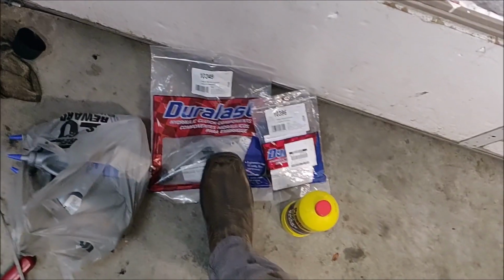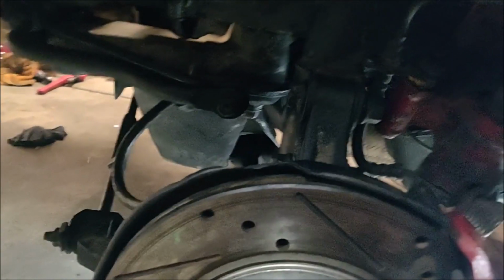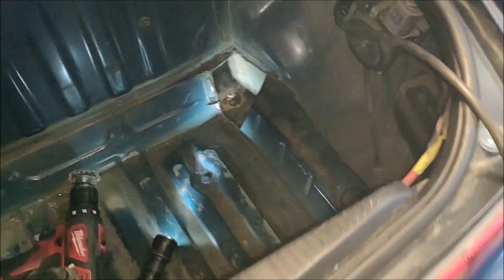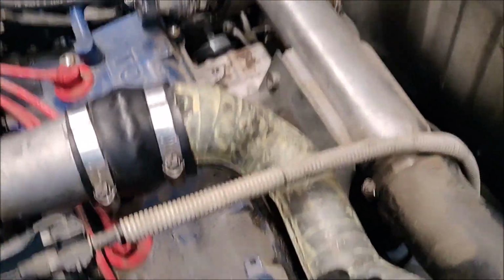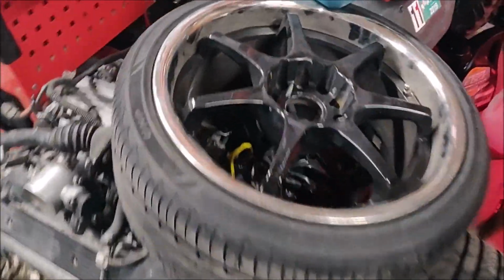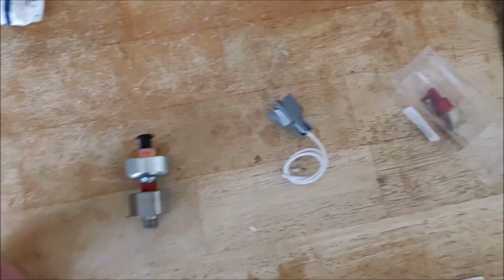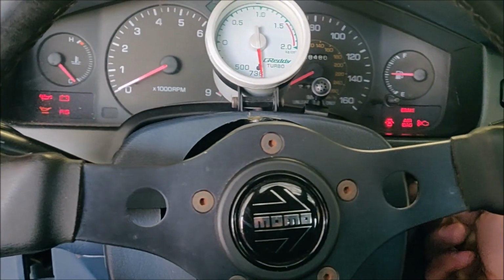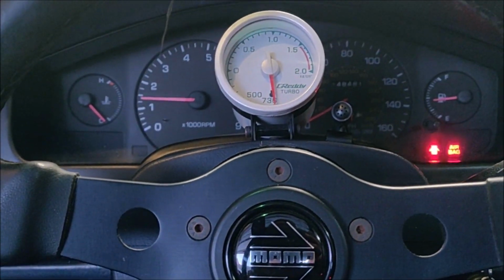Getting the MR2 on the ground and running/ATS racing knock sensor install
Hey guys, hope you're all having a great day!

This video kind of bounces all over the place lol. But the car is back on the ground and running well! We get the suspension buttoned up, the oil pan gasket changed, fix the broken subframe bolt, get it running and resolve the running issues with the car. Install an ATS knock sensor kit and get the JDM 3 Piece wheels on!